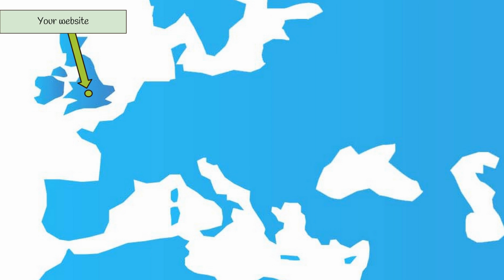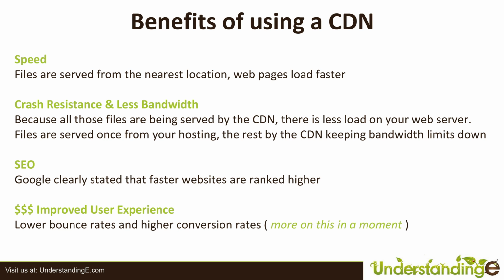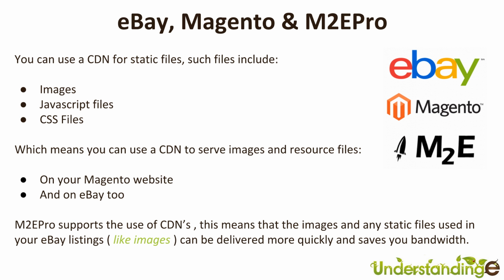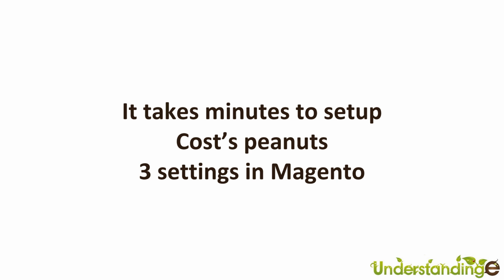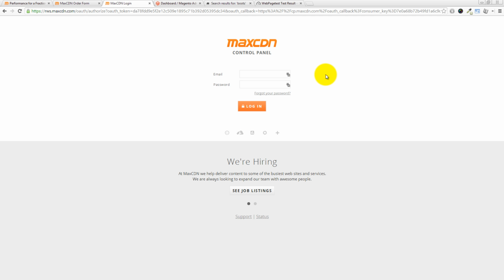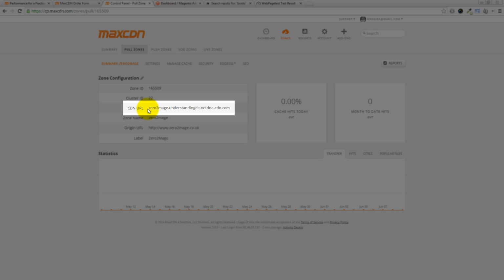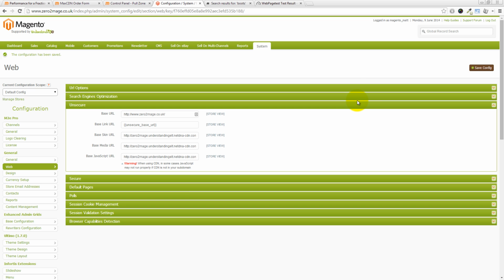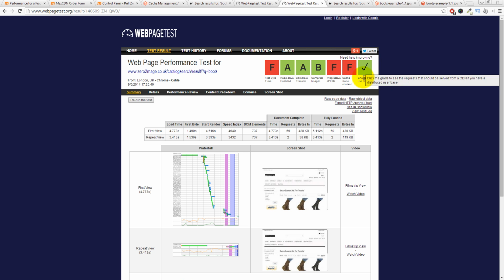What is a CDN & How to set up MaxCDN for Magento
"Content Delivery Network" or CDN for short may sound scary and costly however in reality it's actually simple to setup and super cheap.

We assume no prior knowledge to what CDN means or how to set up a CDN in Magento in this video tutorial and is 100% nerd free :)

We all want faster loading Magento websites and there are many benefits to using a CDN for your Magento website, here are just a few of them:

-- Speed --
Files are served from the nearest location to your customer, web pages load faster.

-- Crash Resistance & Less Bandwidth --
Because all those files are being served by the CDN, there is less load on your web server.

Files are served once from your hosting, the rest by the CDN keeping bandwidth limits down and you can stay in shared web hosting for longer.

-- SEO --
Google has clearly stated that faster websites are ranked higher

Lower bounce rates and higher conversion rates

There are plenty of research on the internet that you can easily find that proves that making your website faster will increase your conversion ratio.

Here is just one quote on this topic:
"Every 100 millisecond delay in page rendering time resulted in a 1% loss of sales for Amazon."

-- Magento & MaxCDN --
To set up Magento to use a CDN is dead simple to do and in this video tutorial we not only explain what a CDN is and how they work we also show you:

1. How to set up a MaxCDN account.

2. The 3 settings you need to change in Magento for the CDN to take effect

3. How to clear the caches
System / Cache management, clear the lot out.

4. How to test your website
And finally how you can test your website using an excellent and free tool over at webpagetest.org

We use MaxCDN for our own website and it's made a massive difference to page loading times across the globe for our visitors from the UK, Europe, the USA and even as far as Australia now enjoy a quicker loading website.

So if you want a faster loading Magento website watch the video tutorial above, we assume no prior knowledge at all and you can grab a MaxCDN account

Matt & Dave